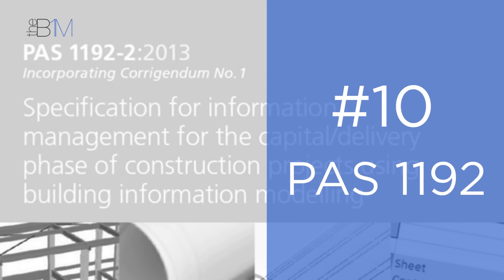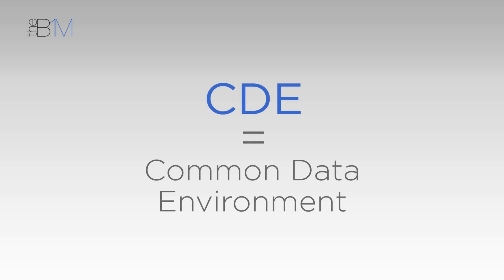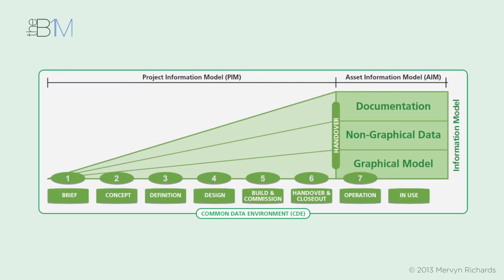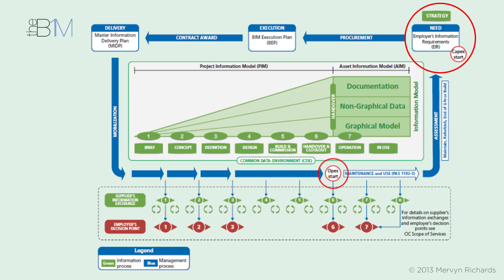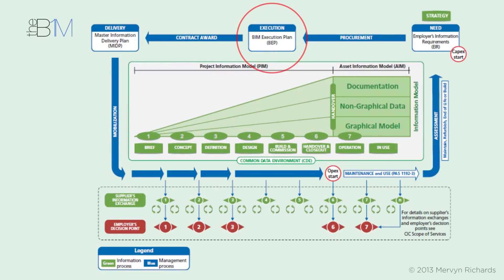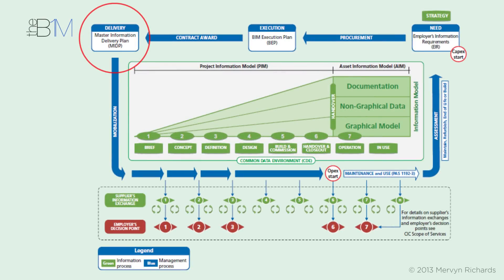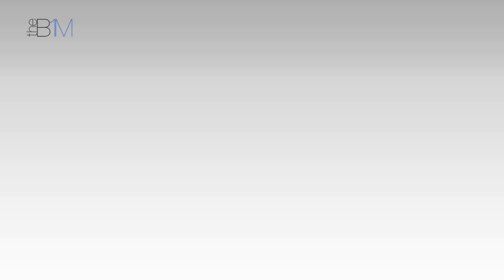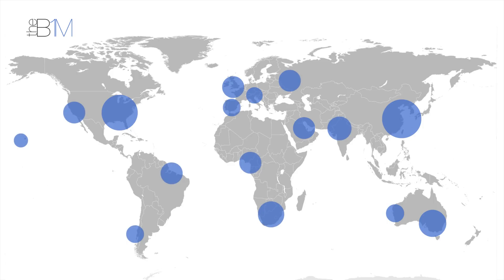Top 10 BIM Acronyms Explained | The B1M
BIM is an acronym for the building information modelling process, but you’ve probably realised that within that process there are many more acronyms lurking around to confuse you! Here we countdown the 10 most common ones, helpfully taking you through the basics of BIM at the same time.

Read more about the top 10 BIM acronyms and get useful